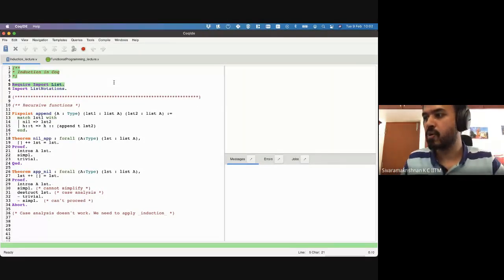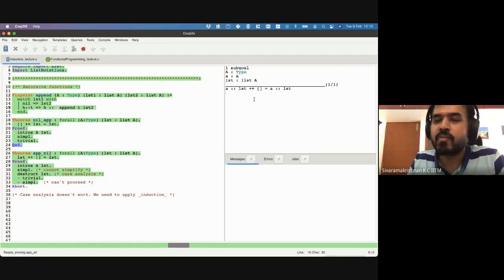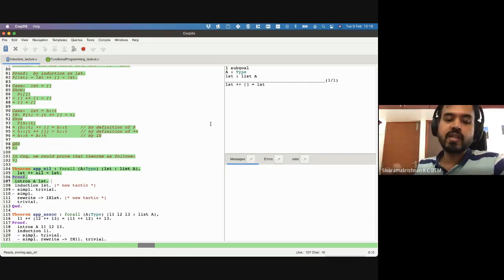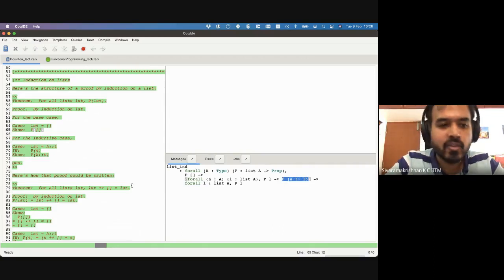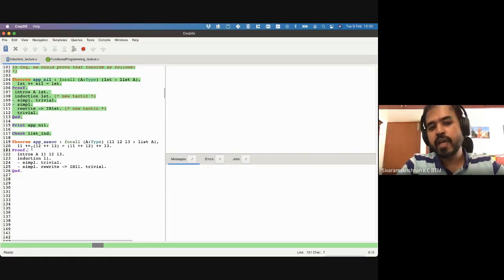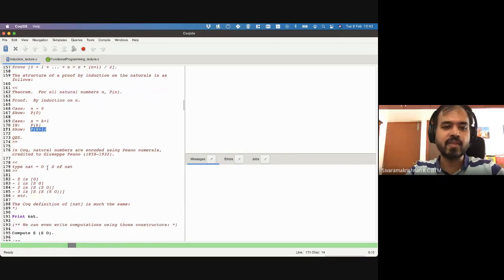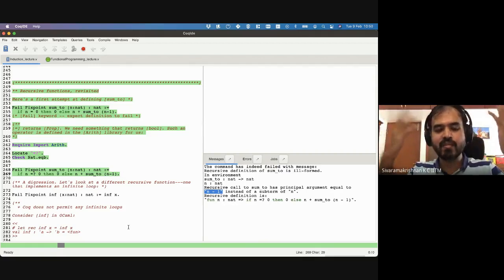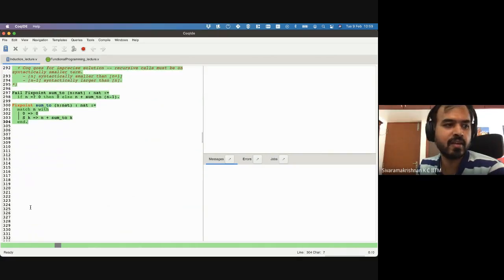CS6225 Programs and Proofs 06 Induction